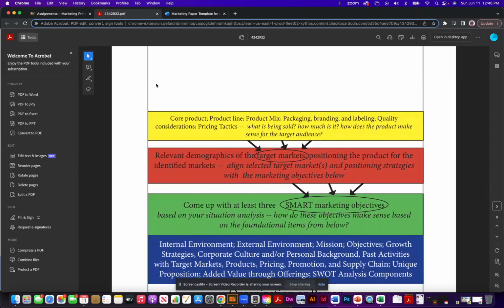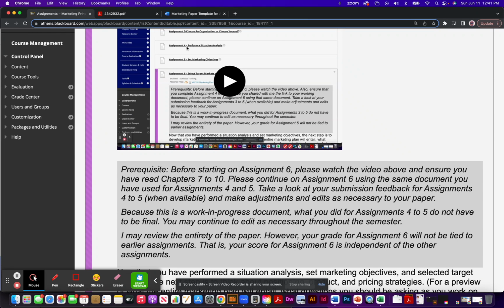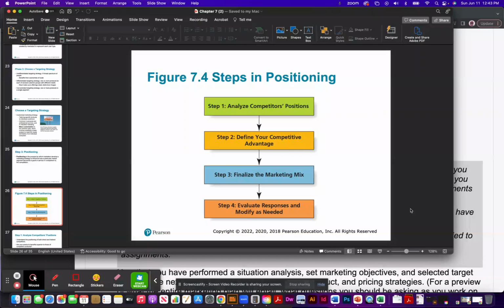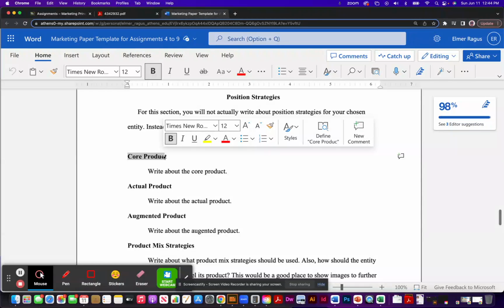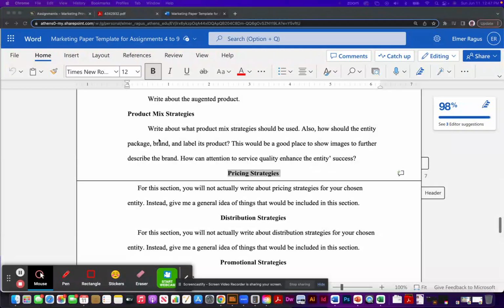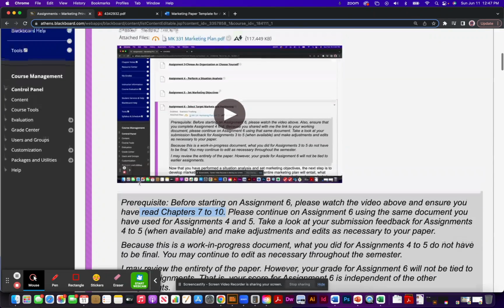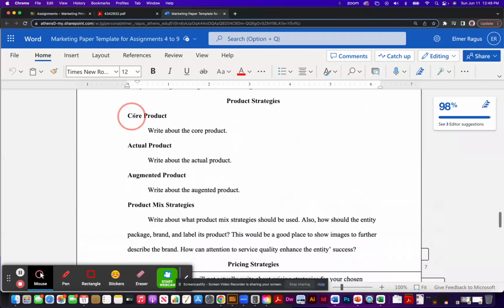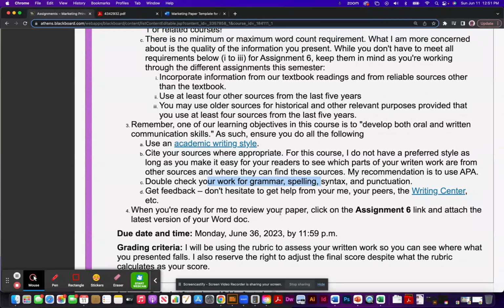Assignment 6 Overview | MK 331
Assignment 6 Overview | MK 331 Marketing Principles

In this video, I walk through Assignment 6 for MK 331 Marketing Principles at Athens State University. This assignment focuses on positioning, product, and pricing strategies, building on previous work in the marketing plan.

📌 Key Topics Covered:
- How Assignment 6 connects to your situation analysis, target market, and marketing objectives
- Positioning strategies: Understanding competitors, defining competitive advantage, and shaping the marketing mix
- Product strategies: Core, actual, and augmented products with real-world examples
- Pricing strategies: The impact of price perception and strategic pricing approaches
- Assignment instructions: What to include in your paper and how to format it properly

🔹 Reminder: Be sure to read Chapters 7-10 before working on this assignment! Also, make sure to include in-text citations and references.